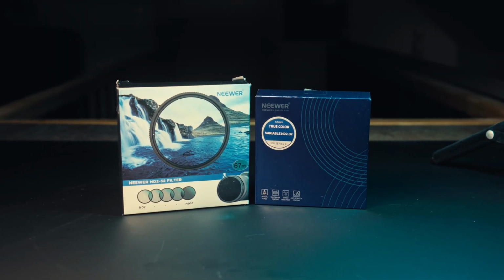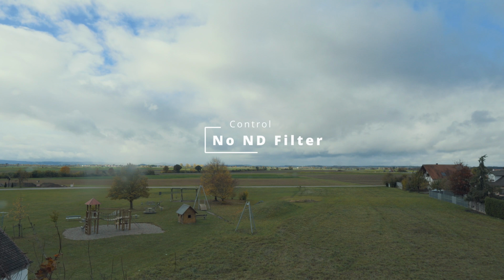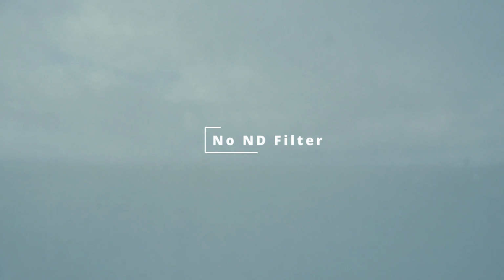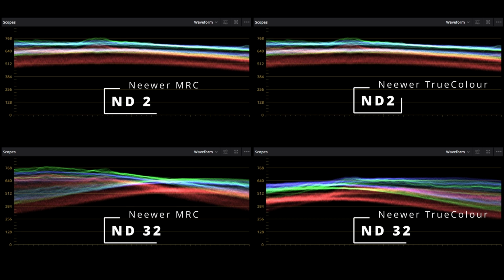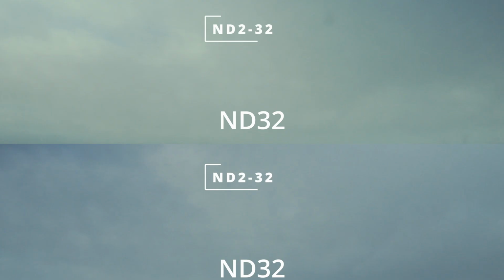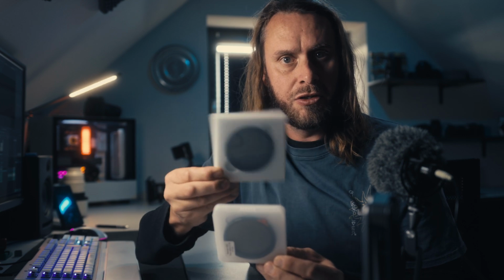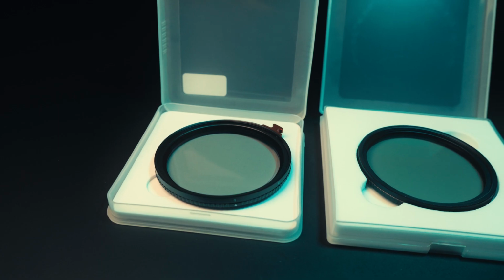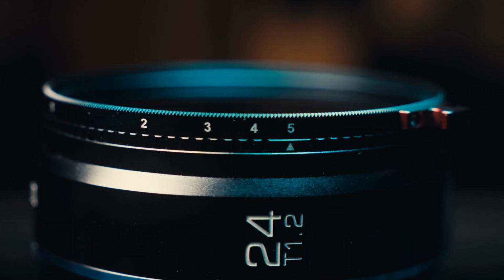Neewer True Color VND 2-32 In-depth Analysis & Comparison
Ive been after a dedicated VND filter for my Sirui Nighwalker lenses since buying the set, I'm fed up with forgetting step down rings.

here is an in depth analysis and Comparison between the Neewer True Color and the Neewer MRC 2-32 Variable ND filters